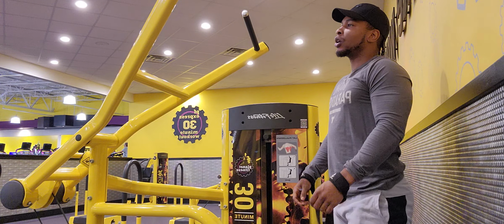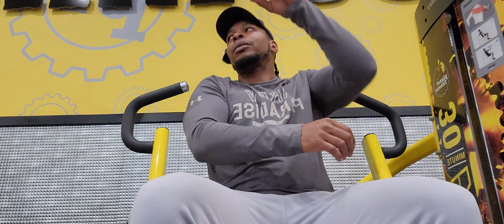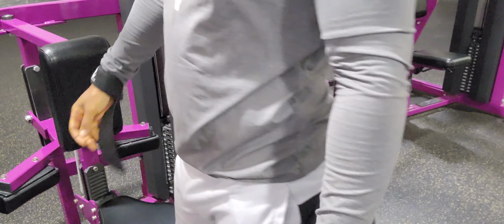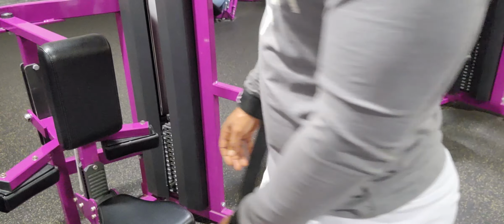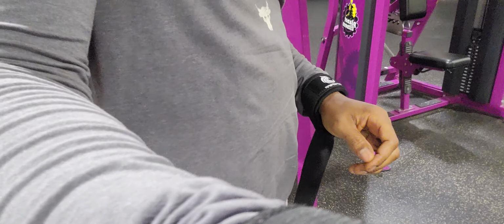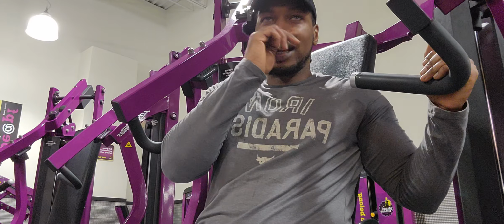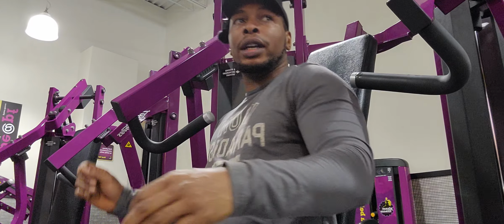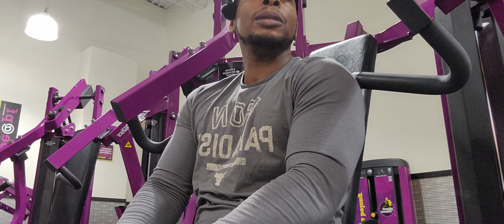BACK AND CHEST WORKOUT CUTTING PART 2